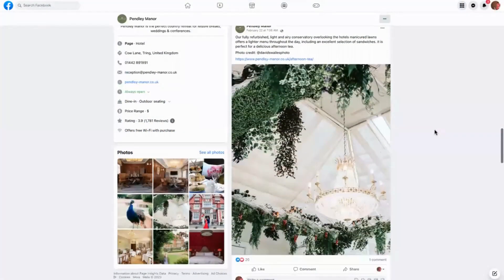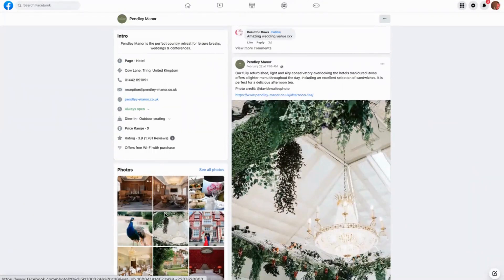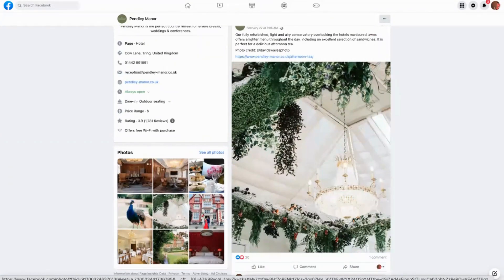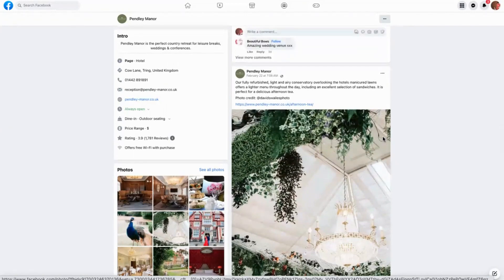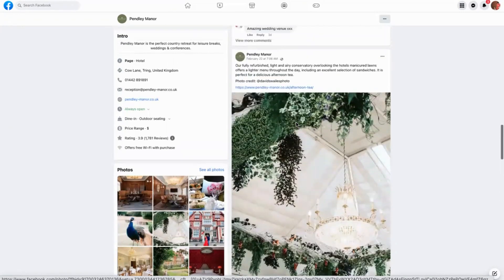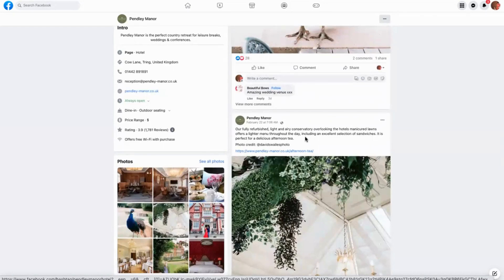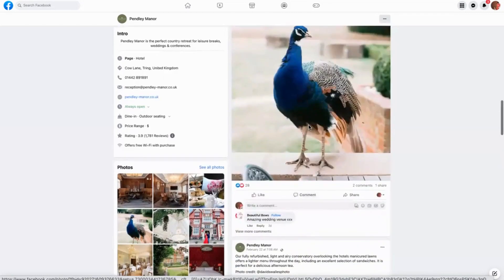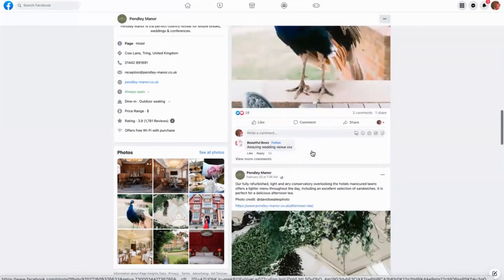How to show off your place using local photography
User generated content (or UGC) and local photography taken by others is a brilliant way to show off your place while also showing how much others love it too. Here we look at how Pendley Manor do this well.